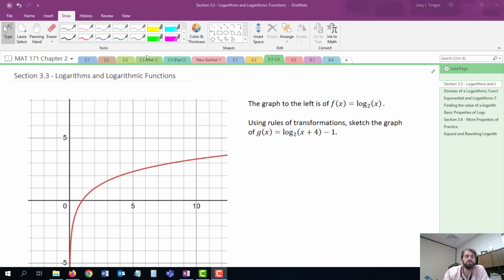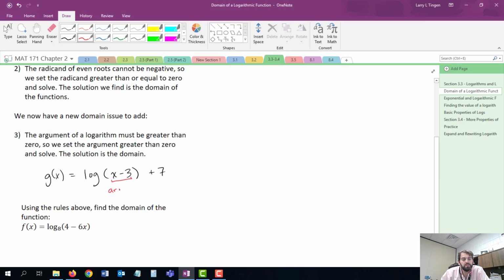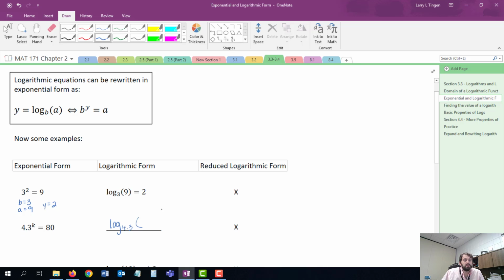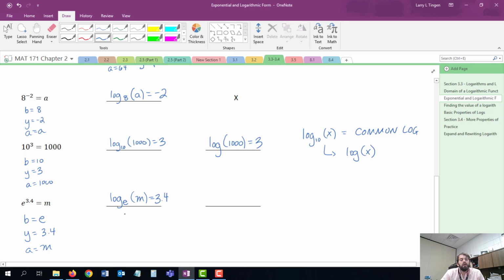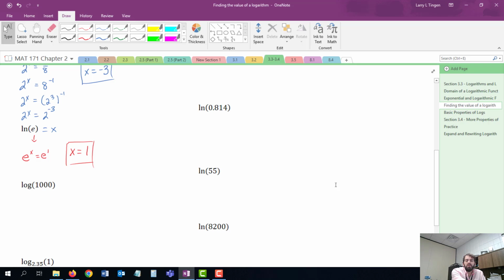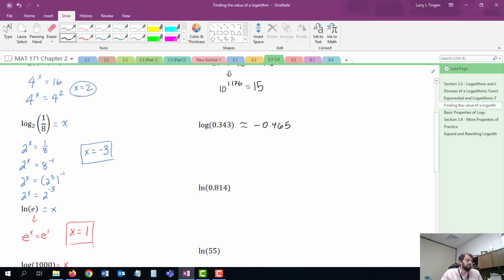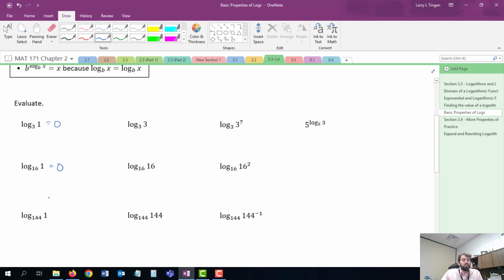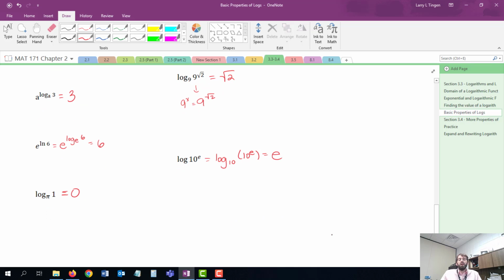MAT 171 - Section 3.3 (Complete)